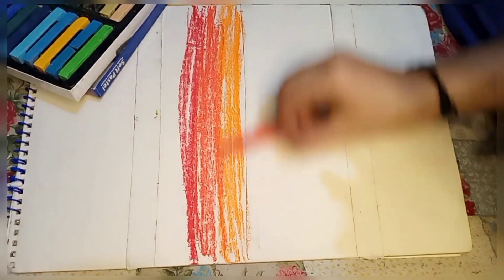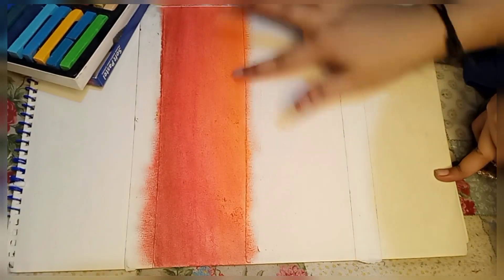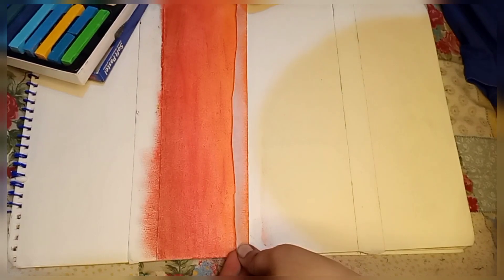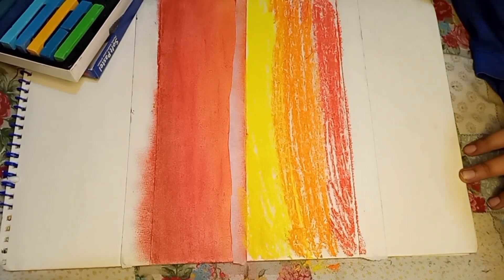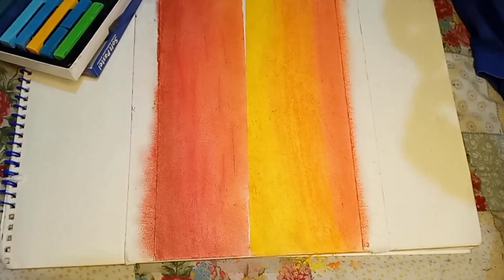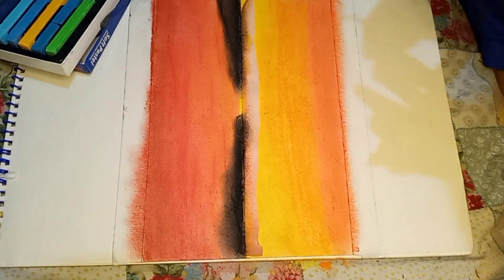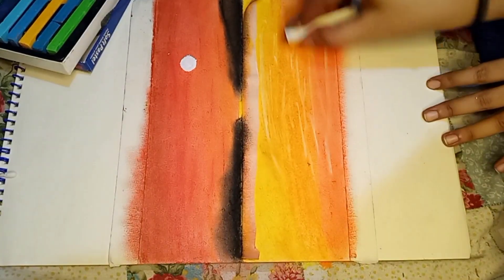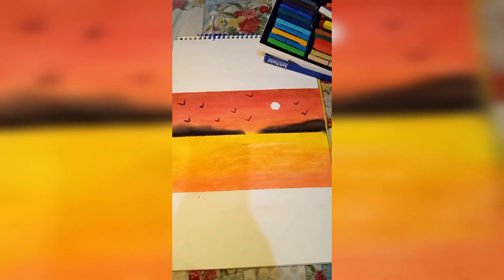Soft pastel beautiful sunset view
Use a technician soft pastel how to blend it it's a very dusty colors to carry it I hope you are like my video and enjoy guys thank you for your support ❤️